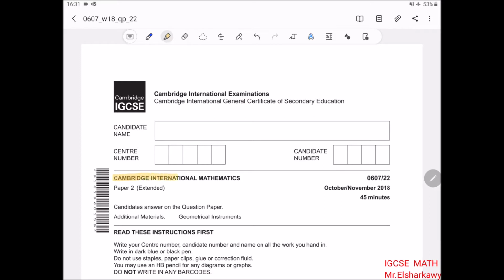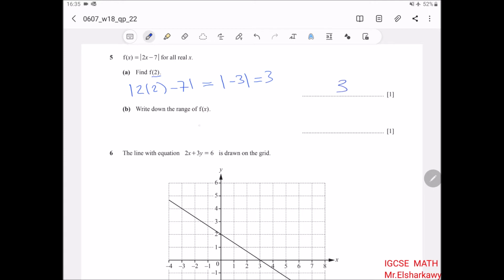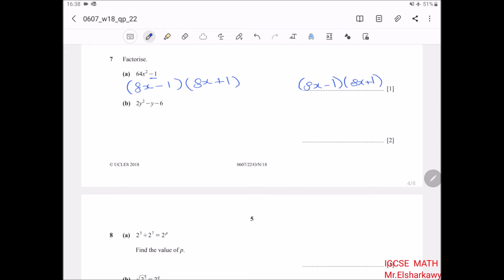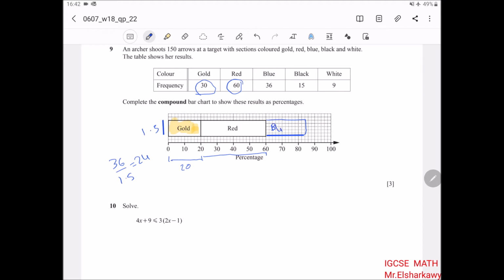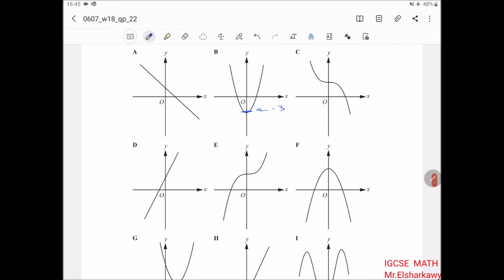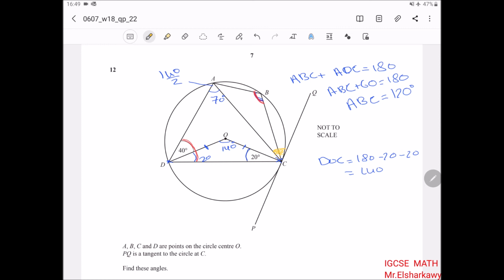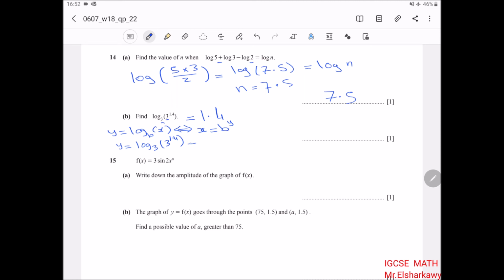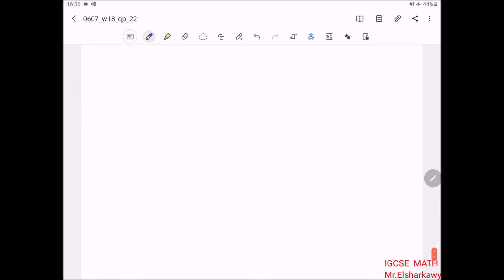CIE IGCSE MATHEMATICS 0607/22 PAPER 2 OCTOBER/NOVEMBER 2018 [SOLVED]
This is the solution of Cambridge IGCSE 0607/22 paper 2 October/November 2018